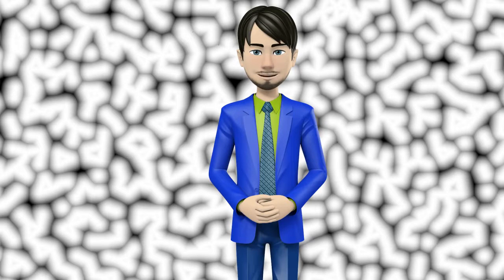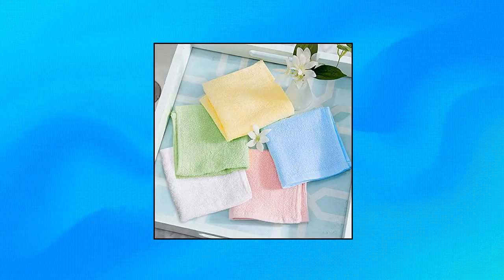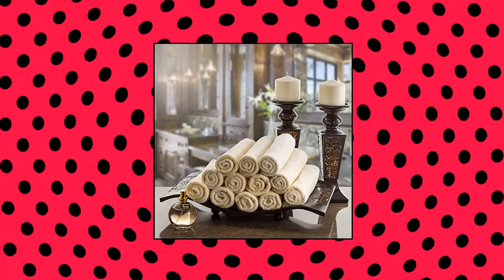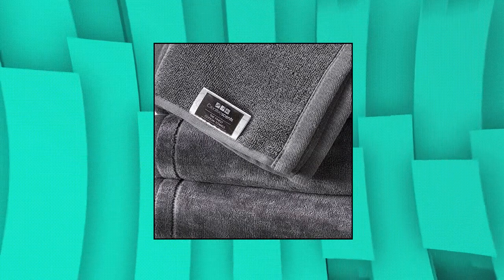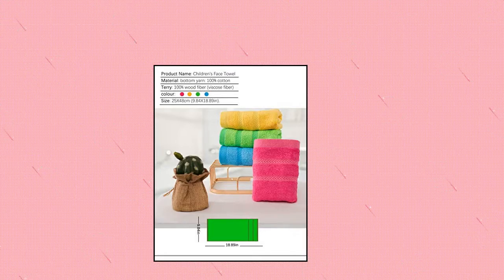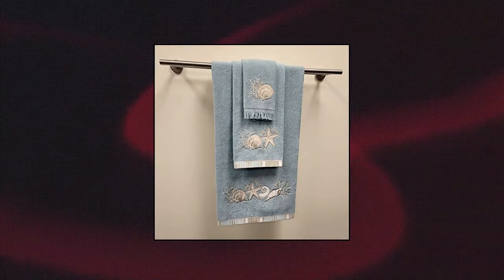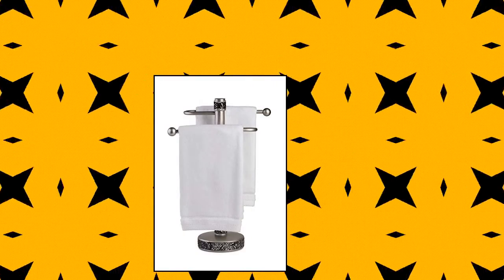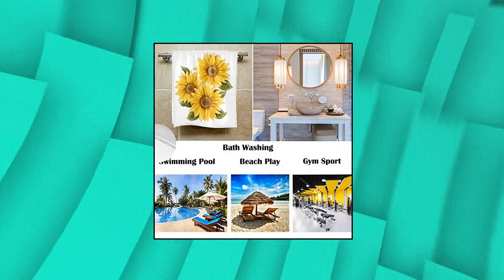Top 10 Fingertip Bath Towels You Can Buy September 2022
Yoofoss Luxury Bamboo Washcloths Towel Set 10 Pack Baby Wash Cloth for Bathroom-Hotel-Spa-Kitchen Multi-Purpose Fingertip Towels and Face Cloths 10 x 10

Cotton Fingertip Towels Set - 4 Pack Grey Highly Absorbent

Creative Scents 100% Cotton Velour Fingertip Towels - 4 Pack 11 by 18 Inch  Decorative

Creative Scents Cotton Fingertip Towels Set - 4 Pack - 11 x 18 Inches Decorative Small Extra-Absorbent and Soft Terry Towel for Bathroom - Powder Room

Creative Scents Cotton Fingertip Towels Set - 4 Pack - 11 x 18 Inches Decorative Extra-Absorbent and Soft Terry Towel for Bathroom - Powder Room

Avanti Linens - Sand Shells Collection - Decorative Embroidered Fingertip Towel

Creative Scents Cotton Fingertip Towel Set - 4 Pack - 11 x 18 Inches Decorative Extra-Absorbent and Soft Terry

Vintage Sunflowers Hand Towels 16x30 in Flowers Spring Summer Bathroom Towel Ultra Soft Highly Absorbent Small Bath Towel Kitchen Dish Guest Towel Home Bathroom Decoration

MEMRUI Woodfiber Kids Facial Towels

Classic Turkish Towels - Luxury Ocean Themed Fingertip Towels

 To Get it you s